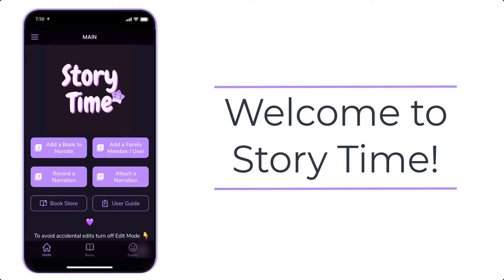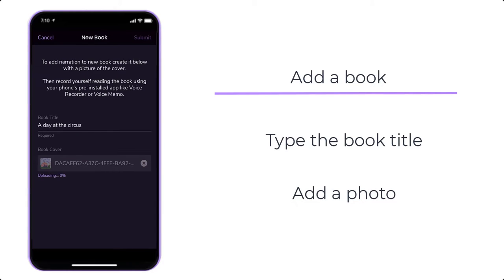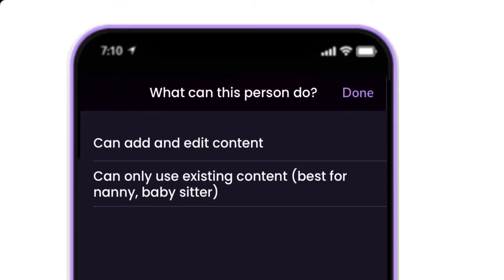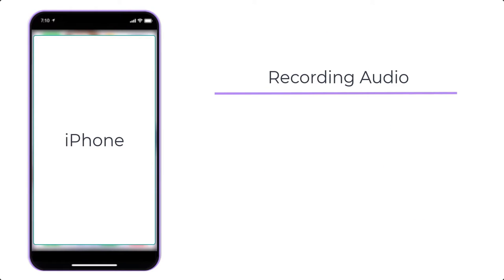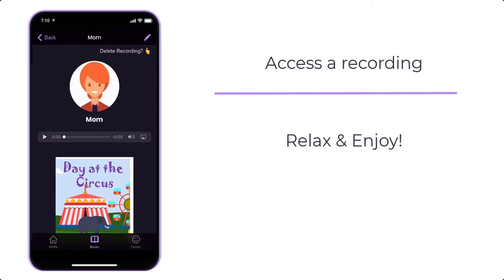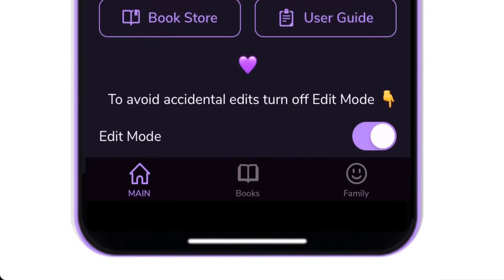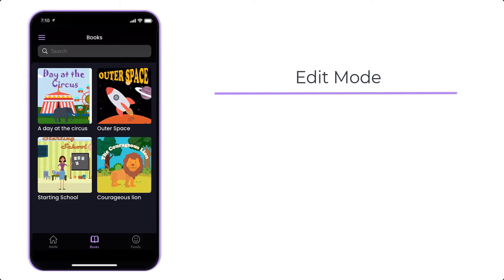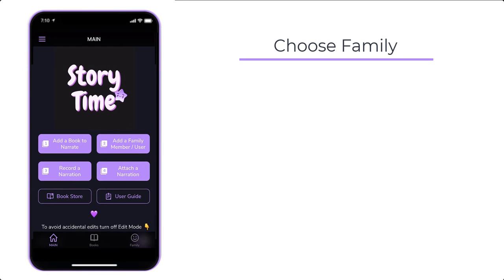Story Time App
This video is a compilation of all the Story Time App Help Videos.